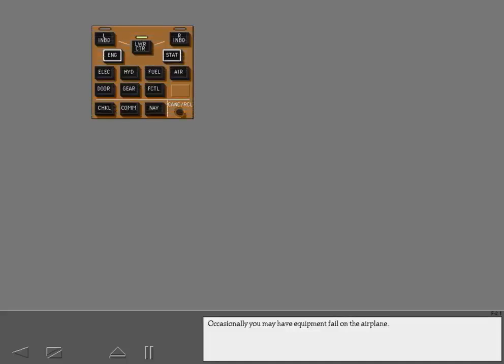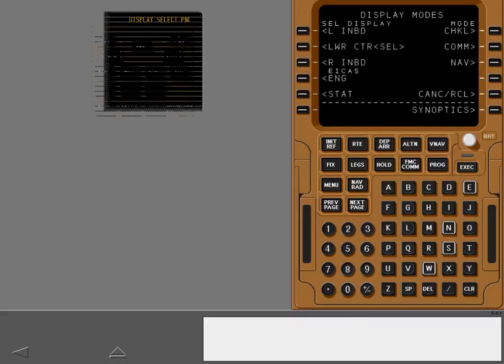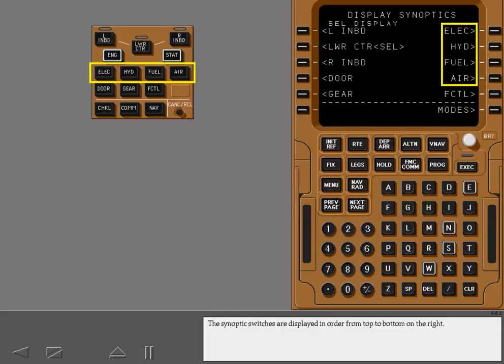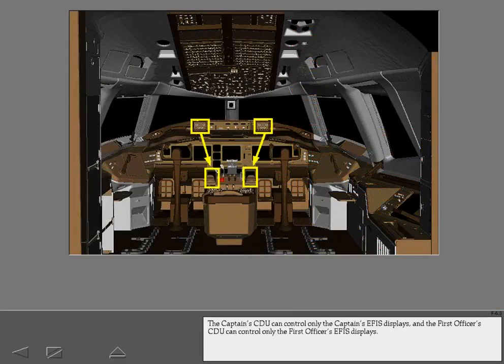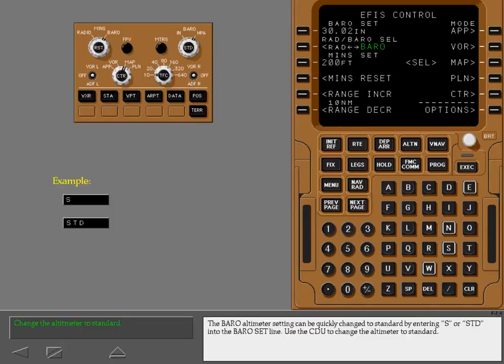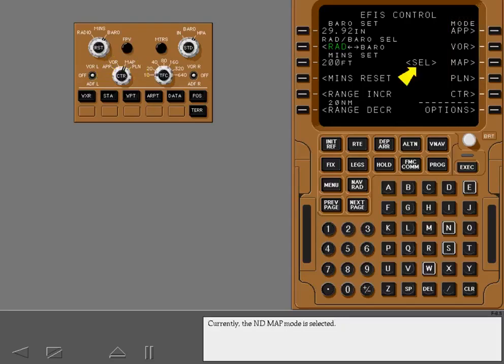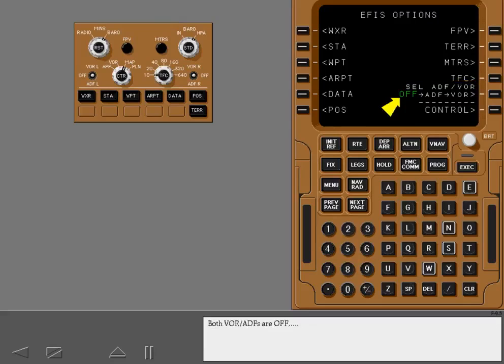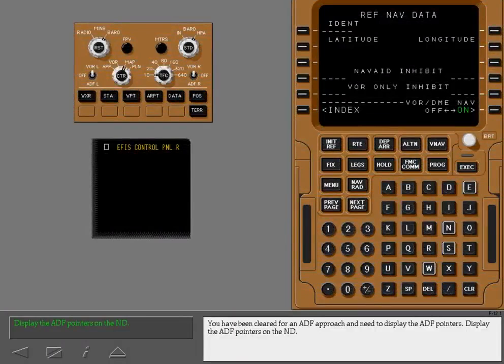Boeing 777 Cbt #39 Cdu Control Of Efis And Dsp